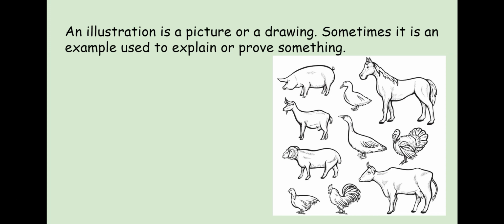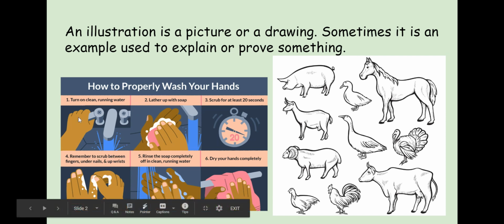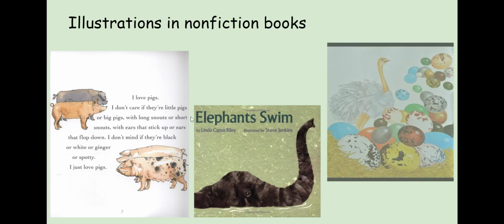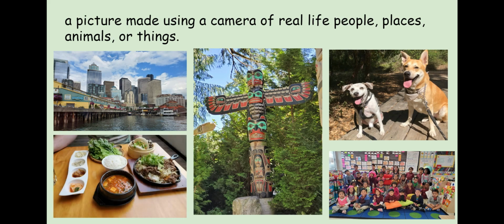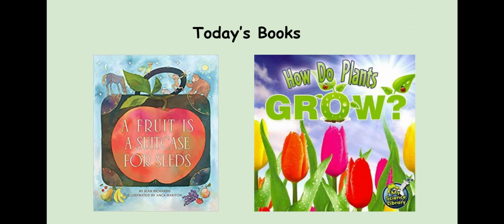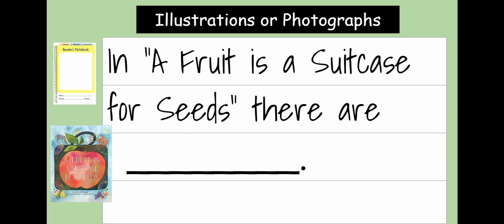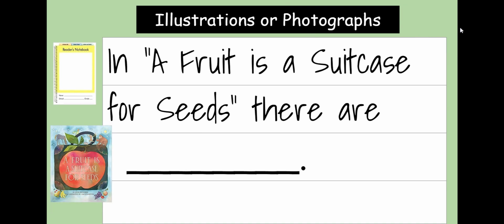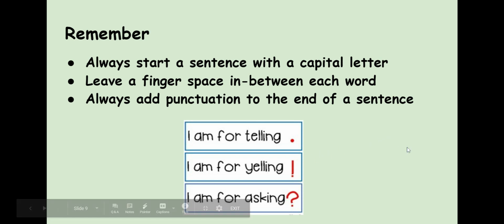Friday: Illustrations and Photographs